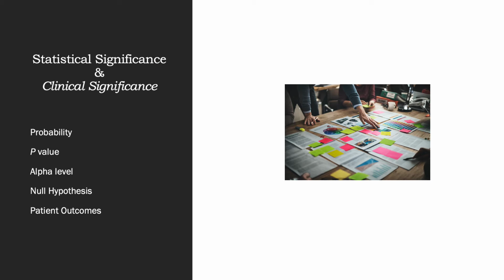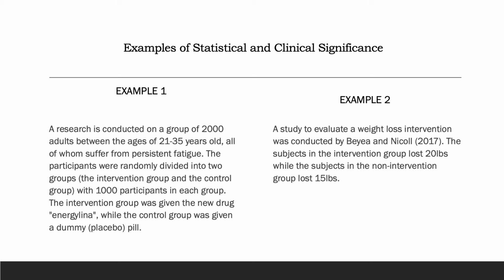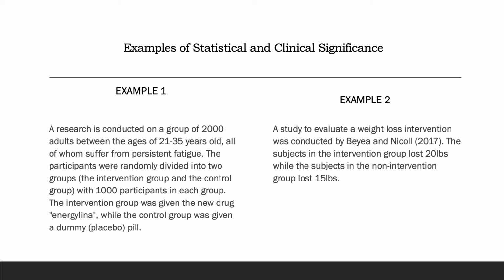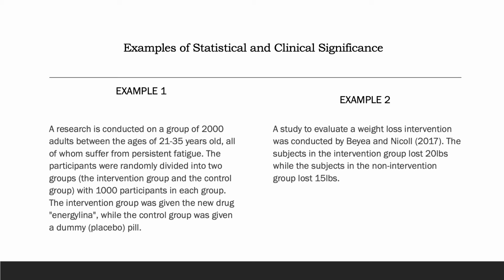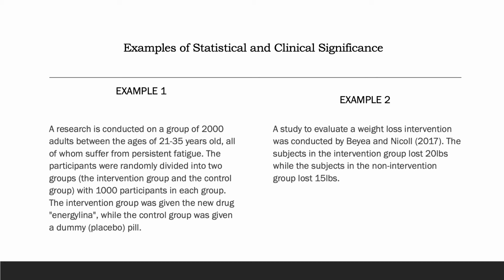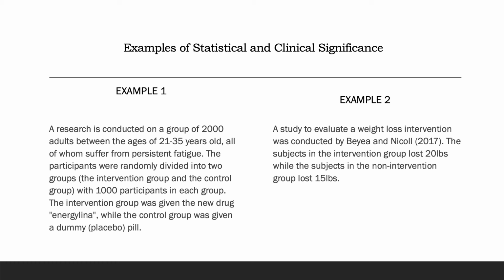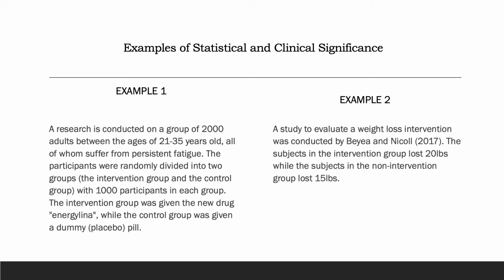Clinical Significance and Statistical Significance